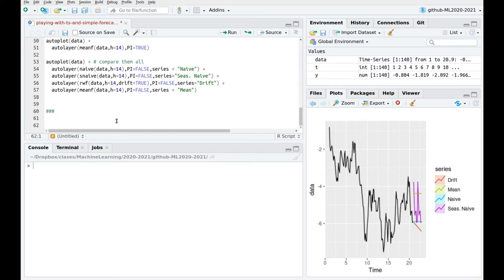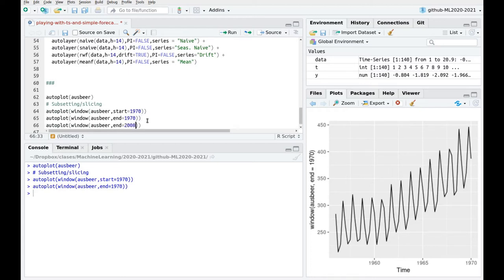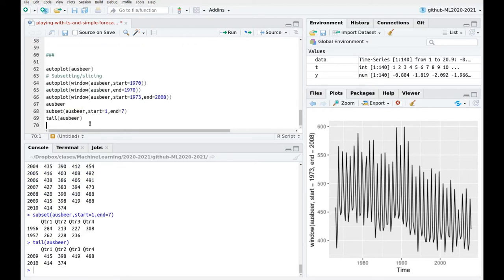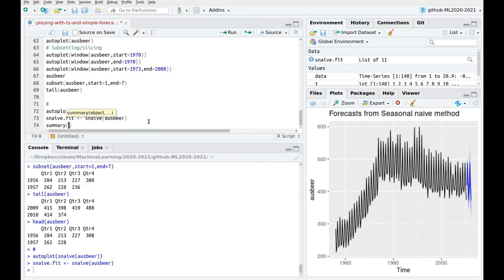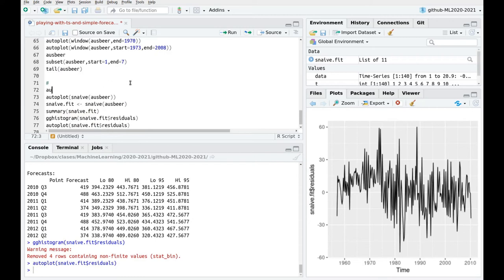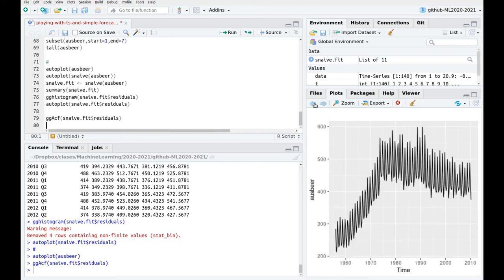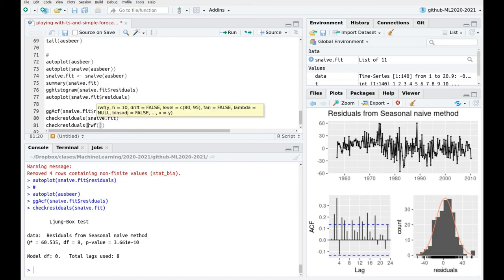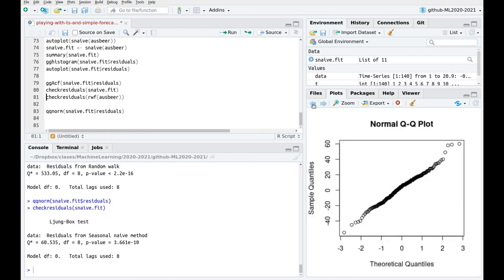A very basic look at subsetting and residuals with R